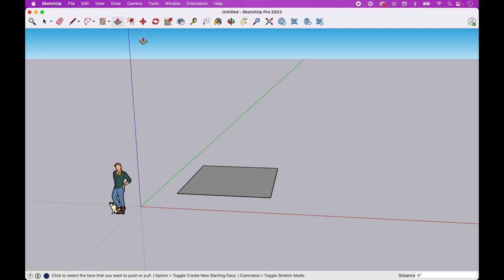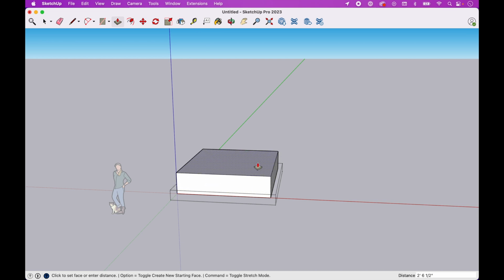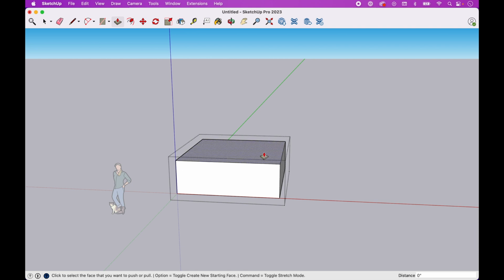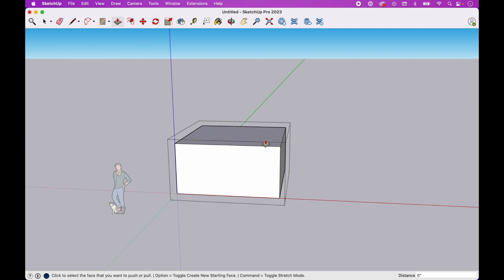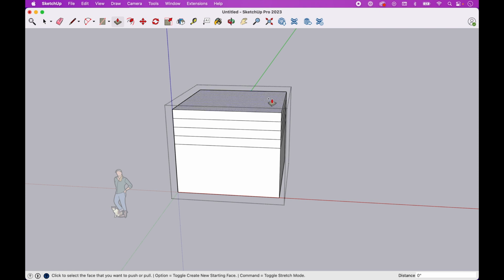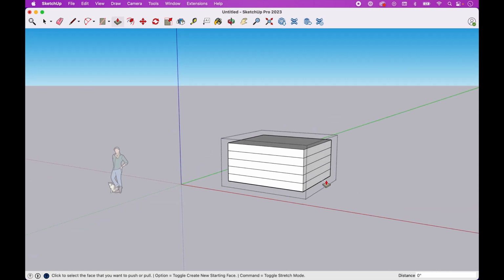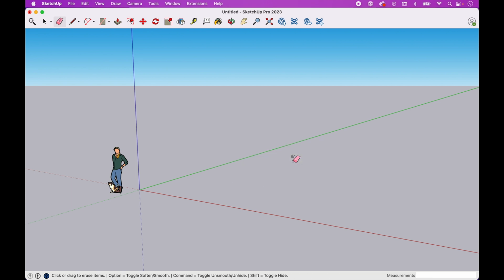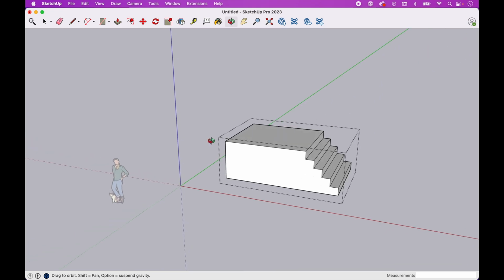SketchUp Push Pull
The Push-Pull tool is an essential feature in SketchUp that allows you to quickly extrude and create three-dimensional objects with ease.  Extrusions are easy with the push pull feature.